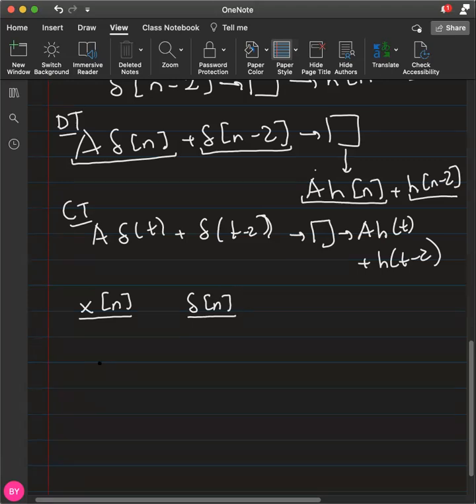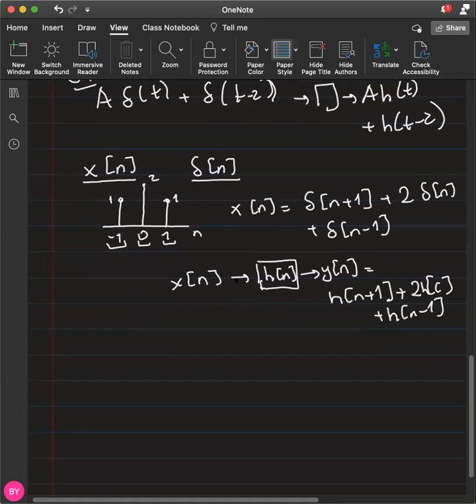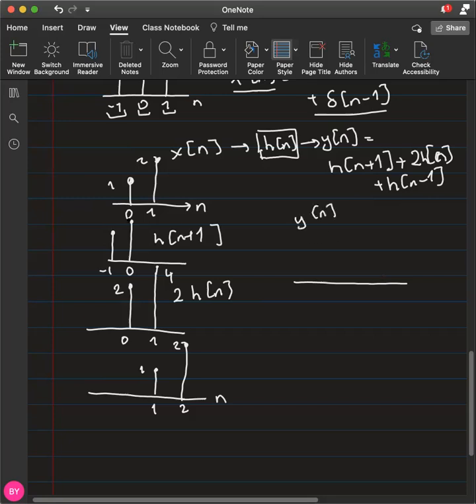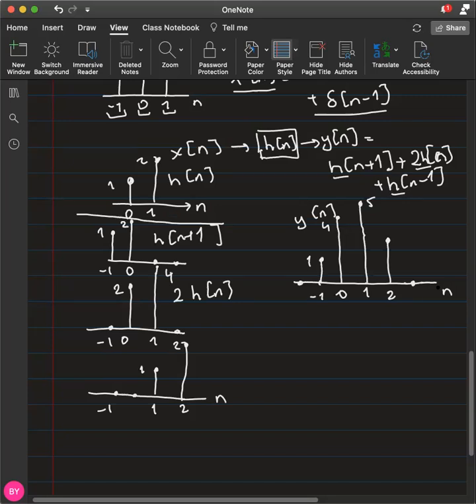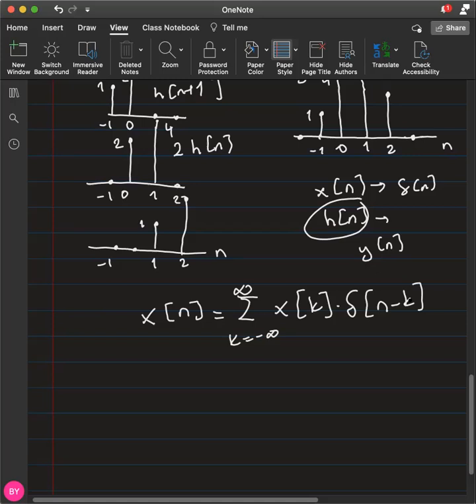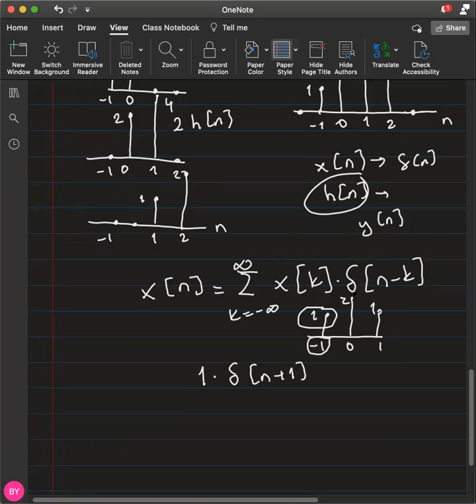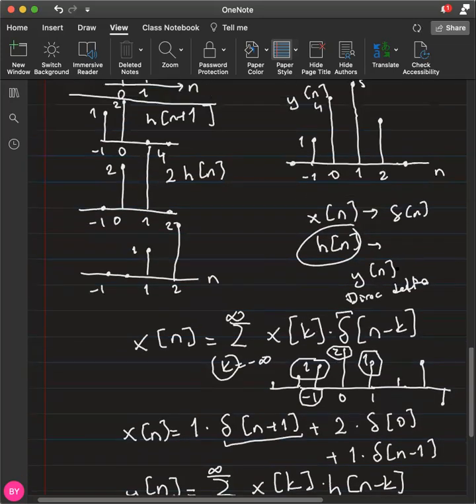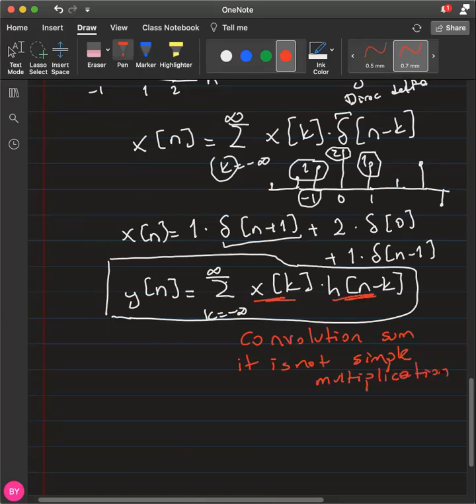07_Convolution Sum 1